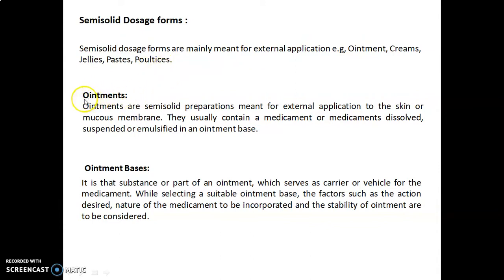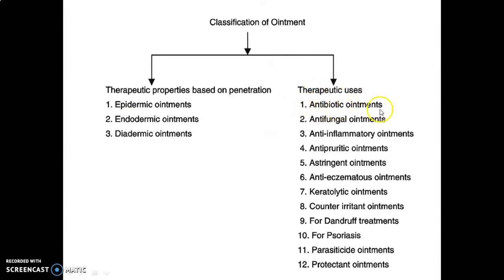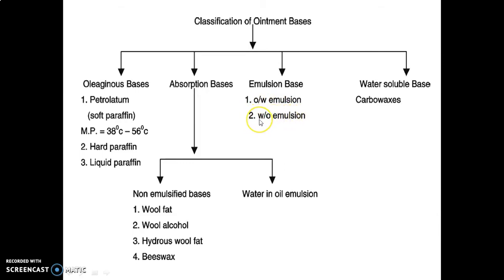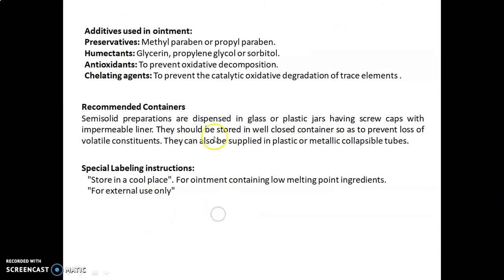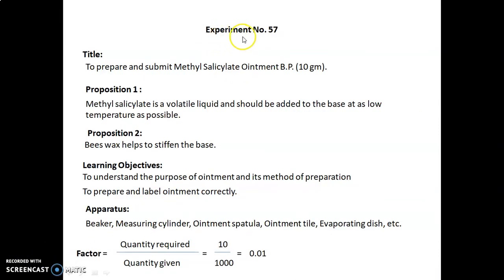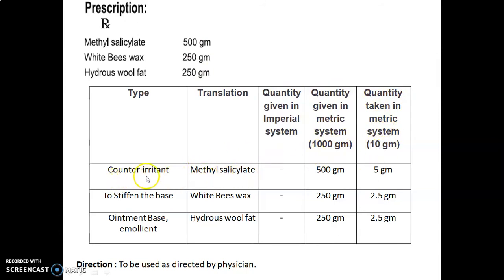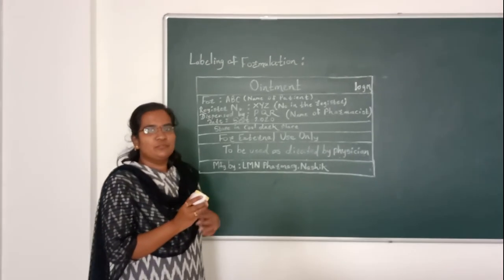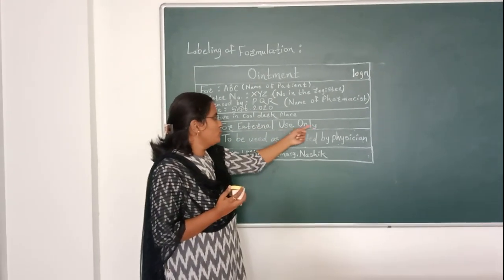EXPT. NO. 57 - TO PREPARE AND SUBMIT METHYL SALICYLATE OINTMENT B.P.